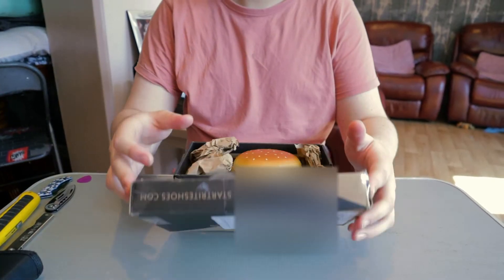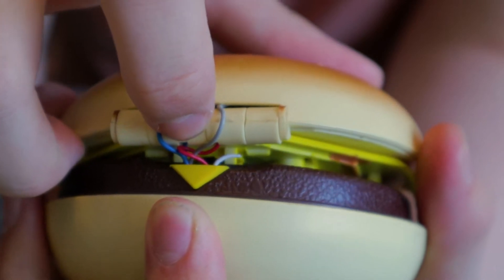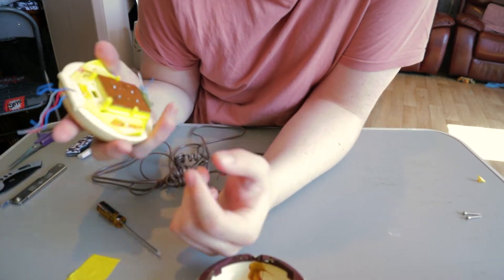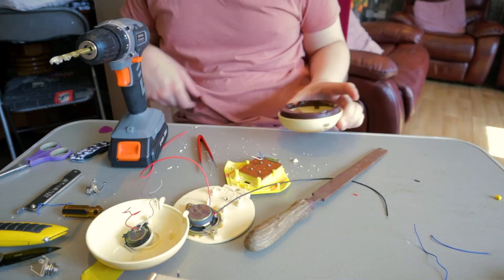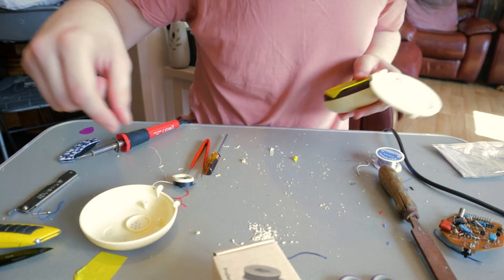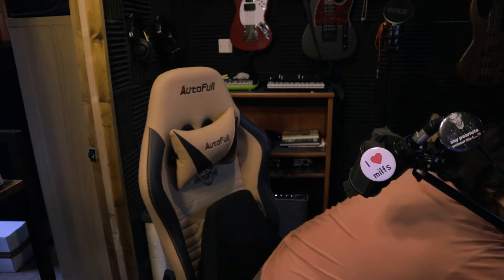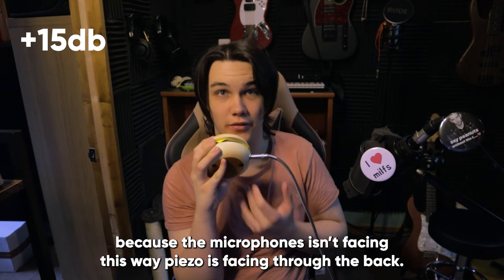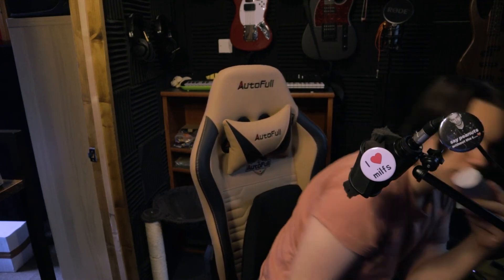I Turned The Juno Burger Phone Into a Microphone...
I Turned The Juno Burger Into a Microphone...

00:00 - Intro
00:50 - The Teardown
02:58 - It's All Coming Together
03:31 - PLEASE DONT DO THIS!!
04:00 - It's Almost Done
05:05 - Testing Time!
05:12 - Never Mind
05:30 - Back To Testing
08:49 - That's It!!!

I took the burger phone use in the movie Juno, and turned it into a working mircophone. The burgerphone. Its honestly such a masterpiece. Turning an old house phone into a microphone isn't as hard as you think it might be.

In this video, I show you how to turn a burger into a microphone using just a few simple materials. By modifying the circuit board inside a burger, you can create an acoustic microphone that you can use to record audio.

This is a really fun and simple project that will allow you to record audio with your own voice! It's a great way to create fun audio projects or to use the microphone in your phone to record audio for your YouTube videos. Watch the video to learn how to make this microphone, and then get started recording some great audio!